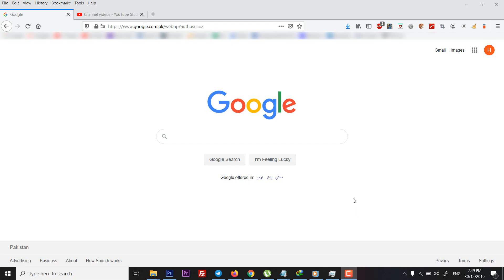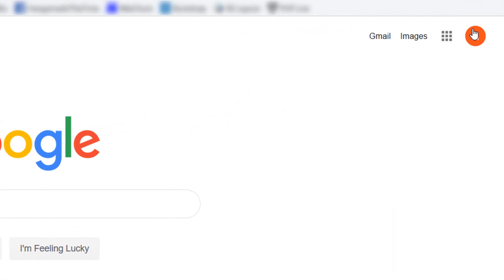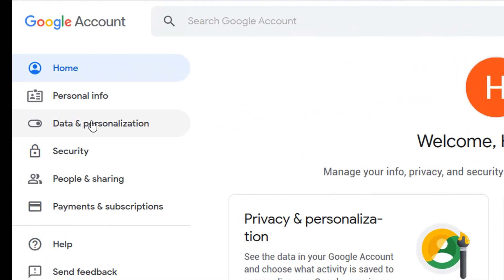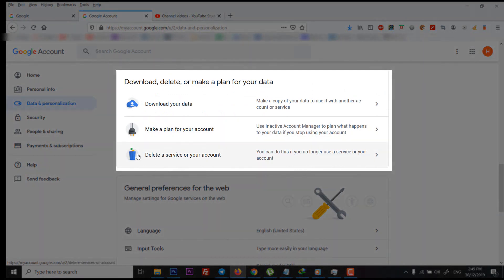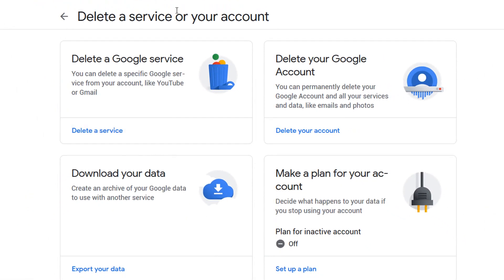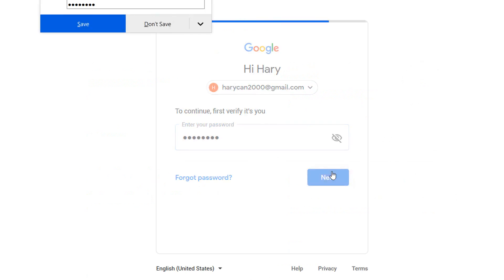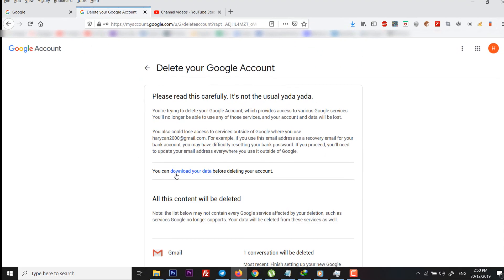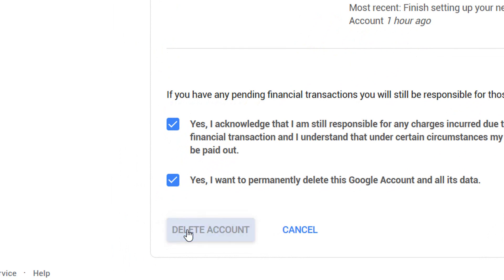How to Delete/Remove Google Account Permanently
delete my google account
how to delete google account on android
how to delete gmail account in android phone
delete my account
how to delete gmail account permanently without password
google account settings
remove google account from chrome
how to remove gmail account from computer
how to delete gmail account easily